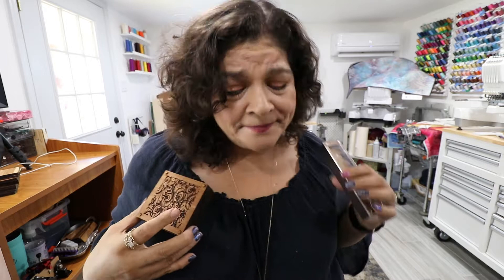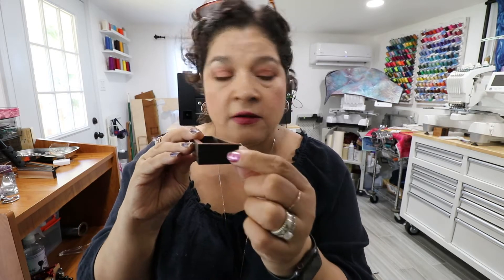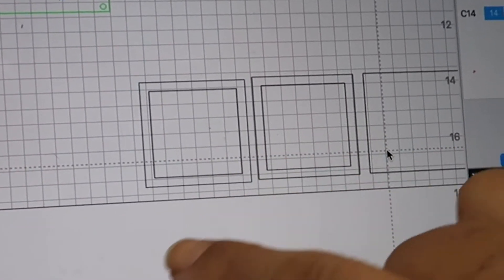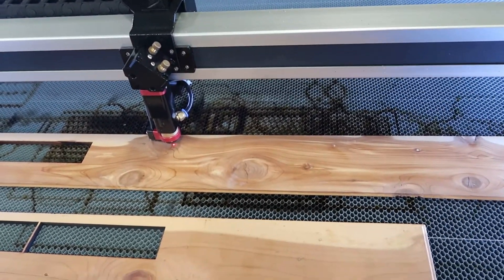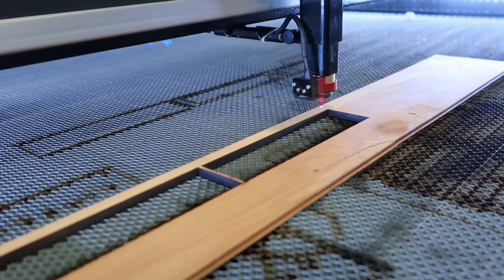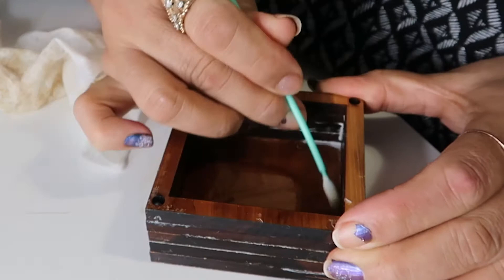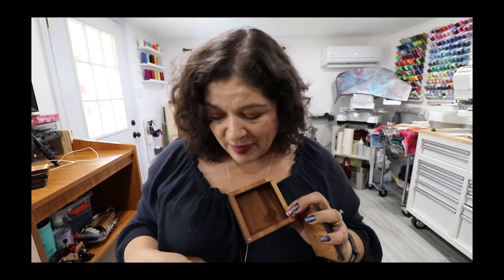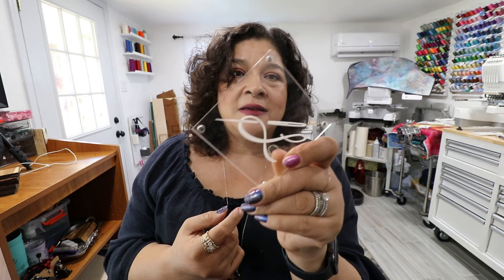How to make a box with a laser tutorial /AEON NOVA14 AND MIRA7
How to make a box with a laser//AEON NOVA14 AND MIRA7

Full tutorial with setting of how you to make a lasers box

Amazon product:
Take show stand
Plexiglass stand
key change ring
small magnets
ply wood grade a
mdf cherry wood
Screw post
silver screw post
binding coils
air blower
wood markers
great wood